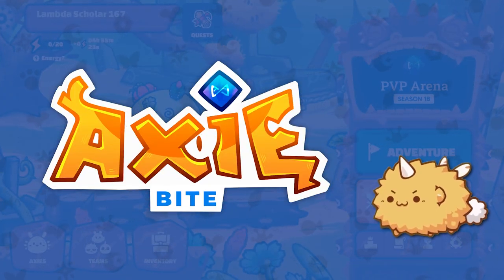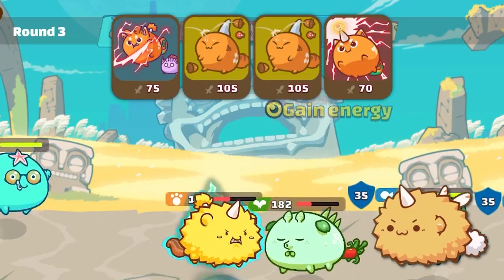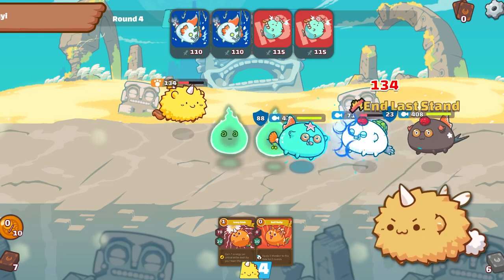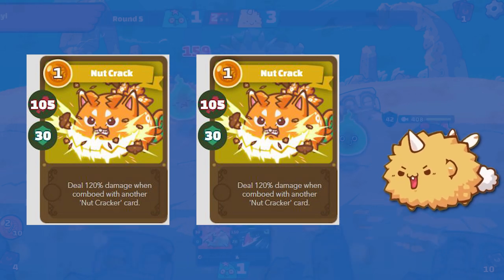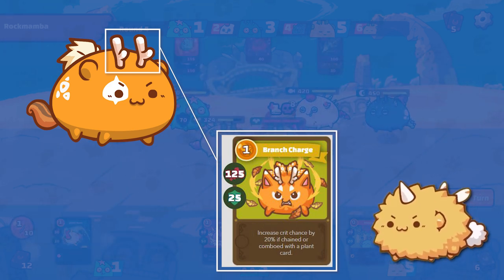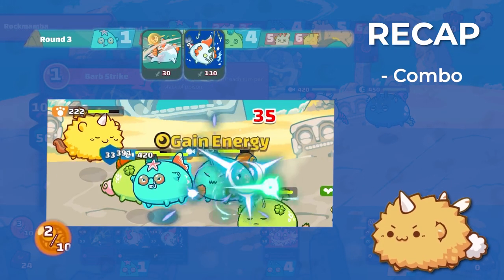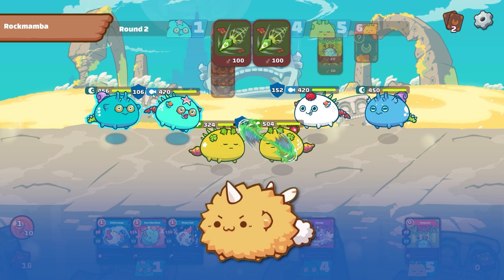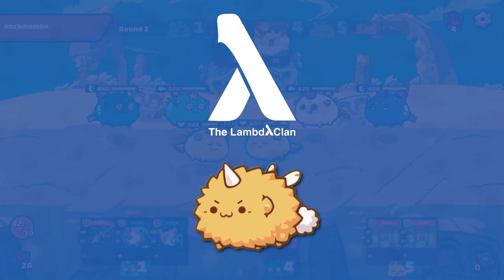Axie Bite #07 : Combo And Chain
Episode 7 -  Anyone can play cards and do damage. But today, you’ll learn how to play the same amount of cards, but have greater effects on the game.

Timestamp :
00:00 : Introduction
00:38 : What is Combo?
00:58 : What is Chain?
1:30 : Recap